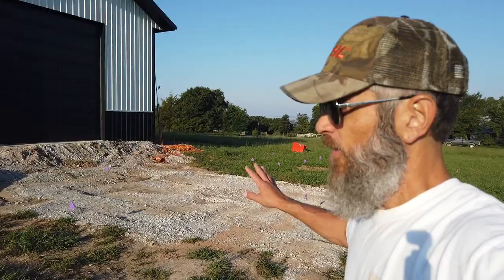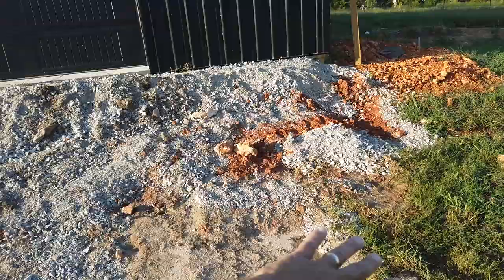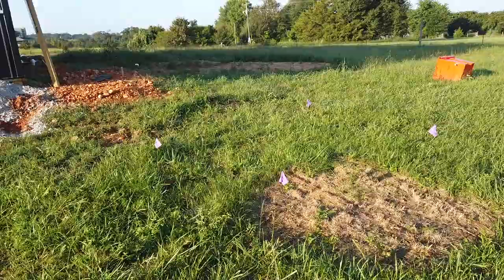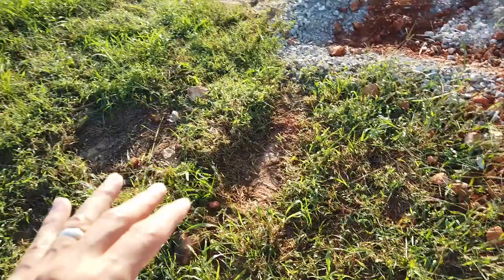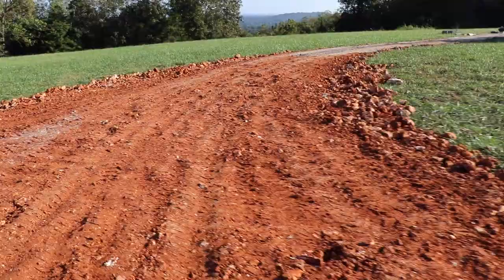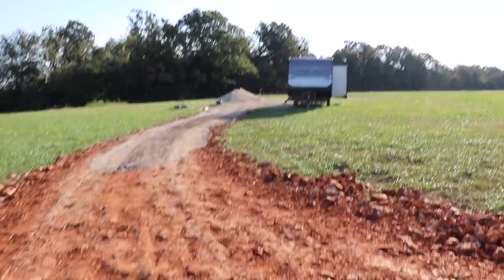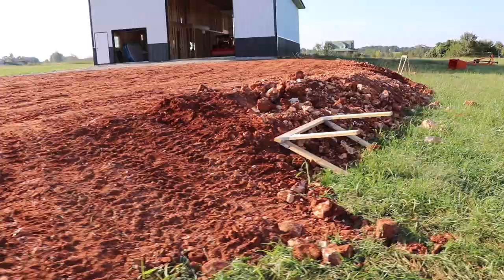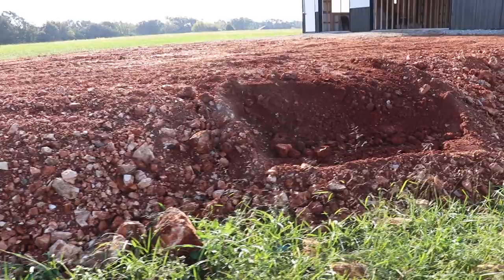Installing the Gravel Driveway to the Barndominium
20 Truck Loads of Red Dirt and 6 Truck Loads of crushed limestone spread and packed by me and my Kubota L4701.  It's a good 2-3 feet deep on the one side and the main area turned out to be about 50 feet wide by 70 feet long.  It was a lot of work for a compact utility tractor, but we got it done primarily by back dragging the front loader and finishing off with the box blade.  We have had some torrential rains recently, and so far the gravel driveway has held up really well.

Who We Are:  A family building a Ranch from Scratch in the Ozark mountains of Arkansas - Jason, Kristen and our daughter Makayla.  We are learning as we go, day by day and week by week, picking up the skills to know in order to grow, our food, our minds, our soul.

Filming Equipment we use:
Drone - Mavic Pro 2
DJI Fly More Kit for Mavic Pro 2
Camera Digital SLR - Cannon 80D Creator Kit
DJI Osmo Pocket Gimbal Camera
Go Pro Hero 7 Black Action Camera
Time Lapse Cameras
Apple MacBook Pro Laptop Computer for Editing

mailing address: 1722 N College Ave. Ste. C #293. Fayetteville Arkansas 72703